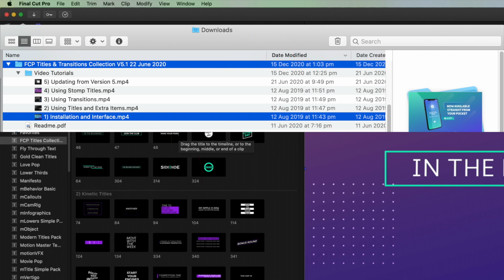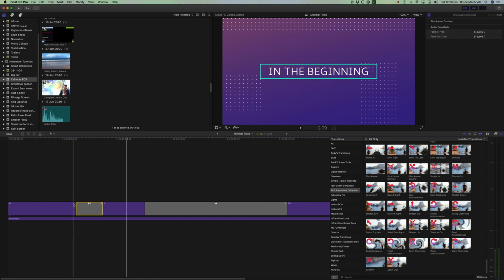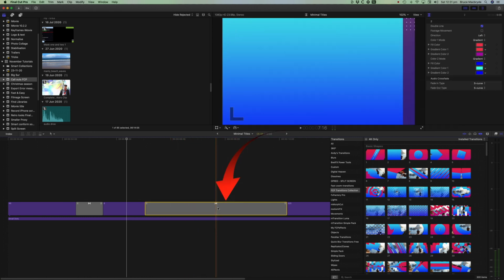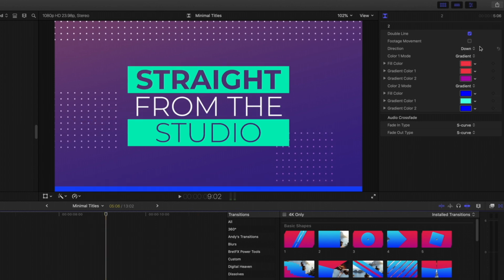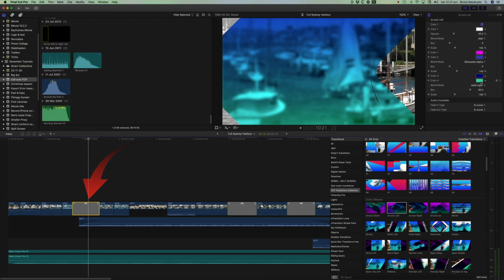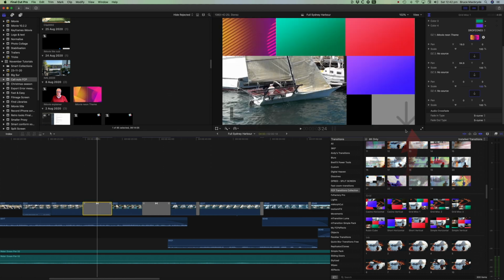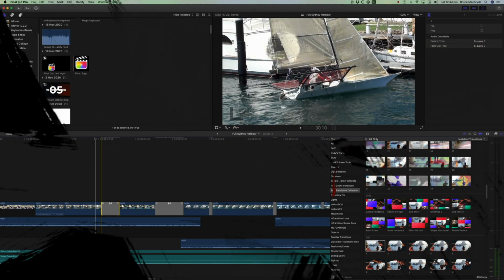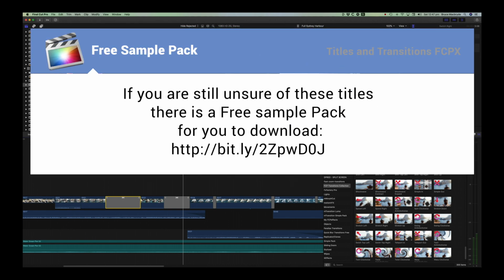Transitions Pack - Titles and transitions fcpx Final Cut Pro 10.6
Content creators, can buy a subscription licence and get access to millions of creative assets from graphic to video to web templates and music tracks stock photos from $16.50/m for unlimited downloads, check out the template here and many others

This video is the 2nd in a series of reviews for  “Titles and transitions fcpx”

IIf you enjoyed this video and would like to just BUY ME A ☕️ COFFEE as a thank-you - thank-you for your support 👍

This is the Transitions section that includes 300 Transitions in 8 categories
Categories are:
50 x Basic Shapes
36 x Color Shapes
25 x Glitch Transitions
10 x Grid Transitions
18 x Ink Transitions
38 x Paint Brush Strokes
56 x Slice Transitions
67 x Zoom Transitions

Transitions are used at Edit points in the timeline and can be added by dragging to an edit point or selecting and edit Point and double-clicking on the transition.

Beginning: 0:00
How to install: 0:42
Where to select in Final Cut Pro:1:09
How to use a transition: 1:25
The "Basic Transitions" 2:13
The "Color Shape" Transitions: 3:20
The "Glitch" Transitions: 4:07
The "Grid" Transitions: 4:25
The "Slice" Transitions: 5:37
The "Zoom" Transitions: 5:54